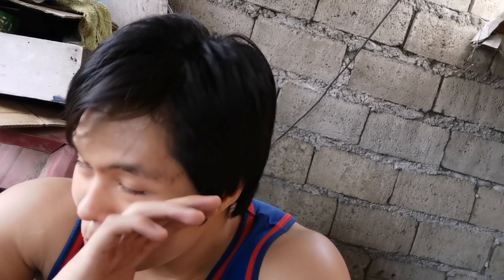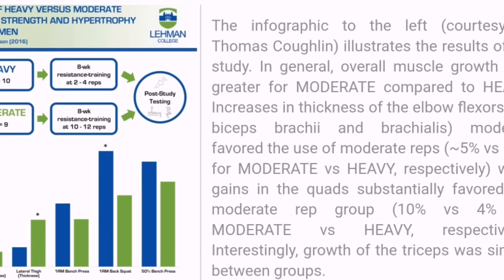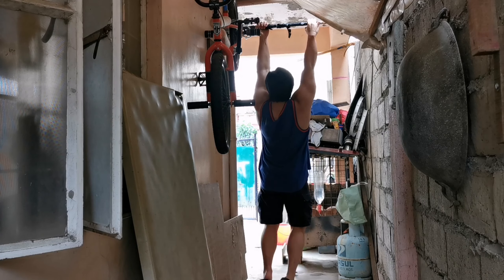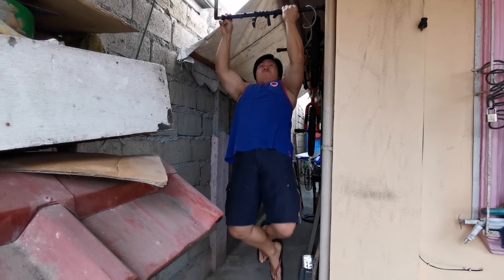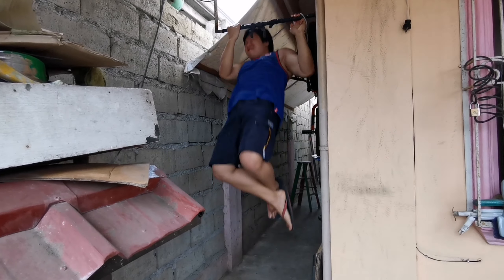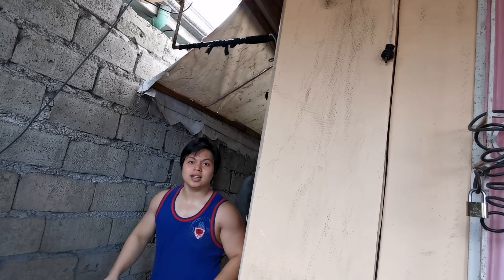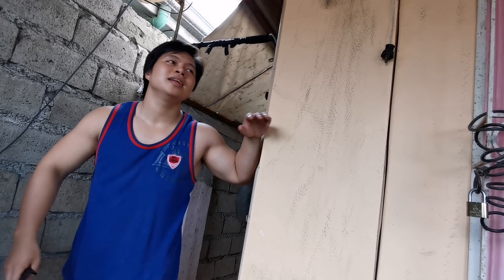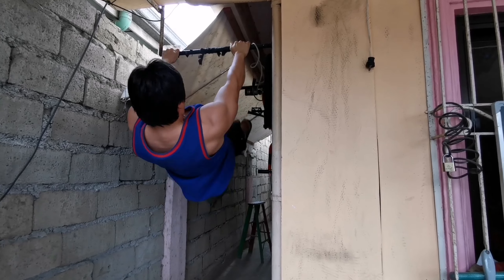WHAT EXERCISE? HOW MANY REPS? ( 2 Powerful Tips )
✓FREE PROGRAMS FOR ALL!!!

✓Supplements I Trust:
  Be a part of Healthiest family on earth
USANA HEALTH SCIENCES:

Dr. Schoenfeld BEST REP RANGE